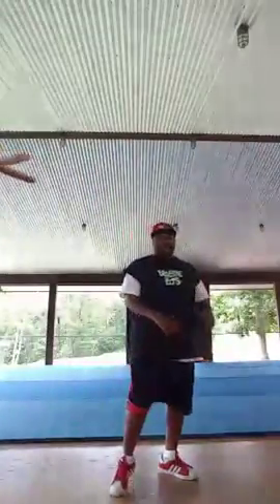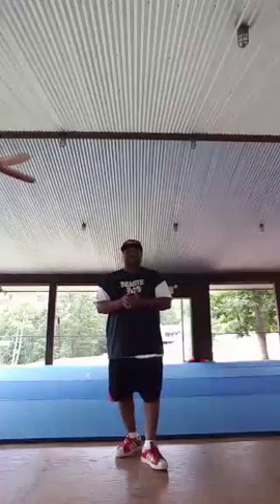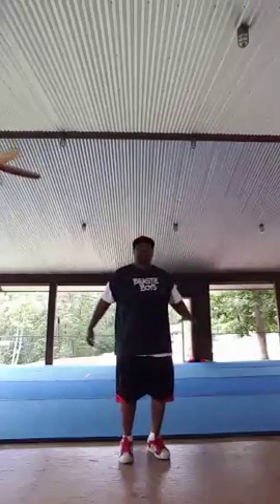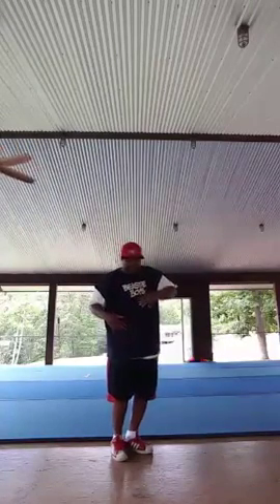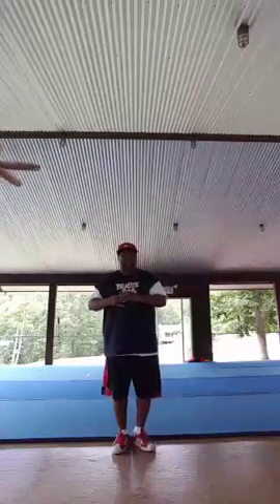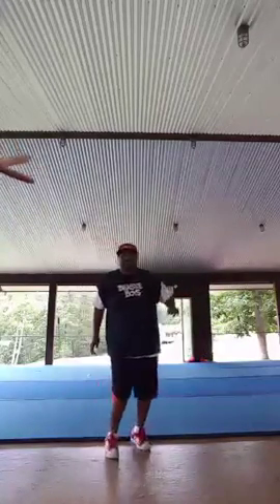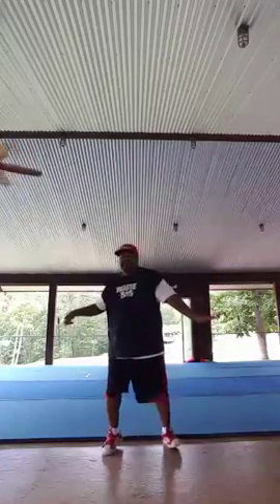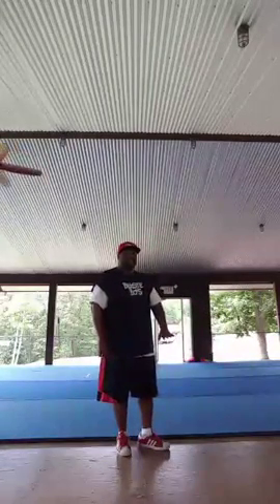HIP HOP MOVES FOR KIDS: Hip hop combo for kids!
This combo has waving popping and gliding in it.